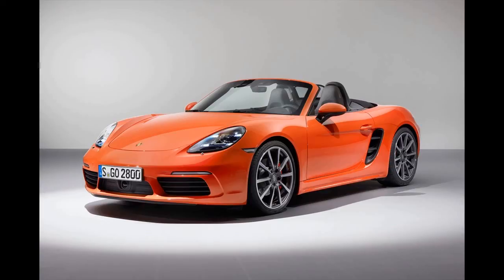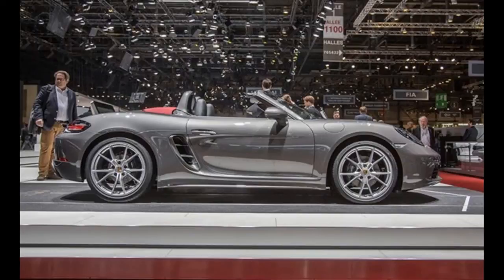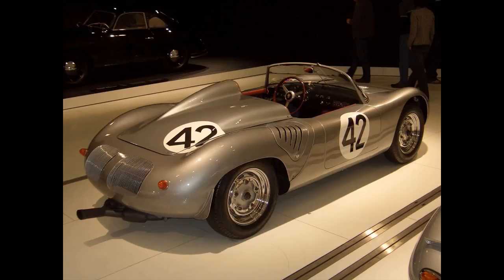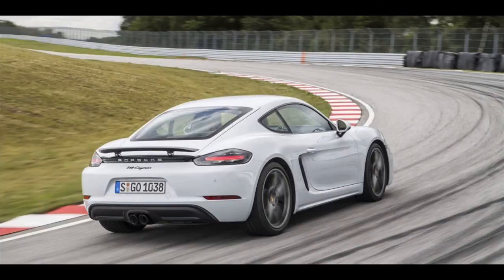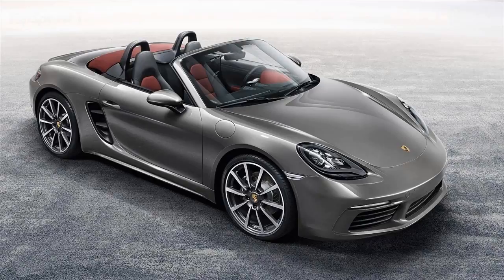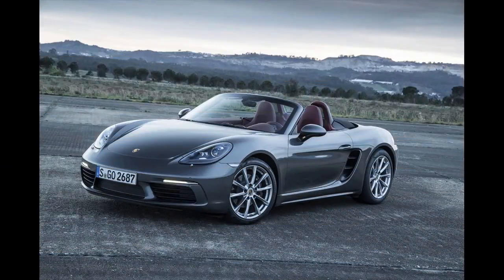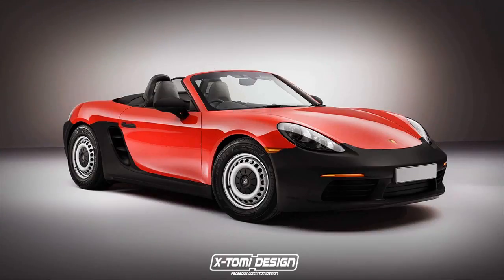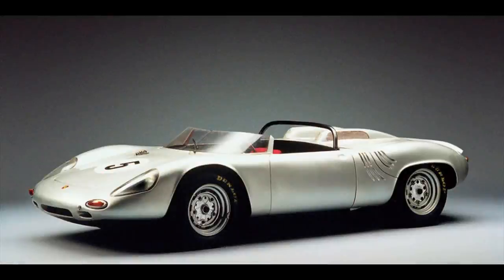2017 Porsche 718 Boxster S PDK Automatic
2017 Porsche 718 Boxster S PDK Automatic

2017 Porsche 718 Boxster S PDK Automatic"